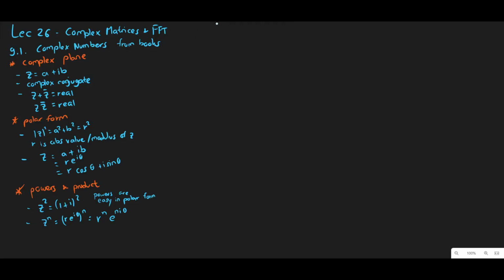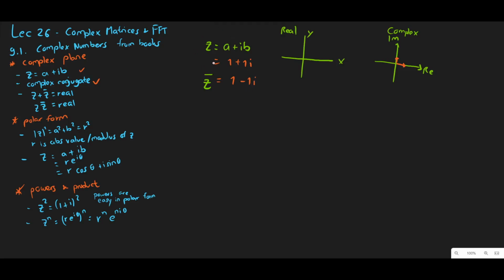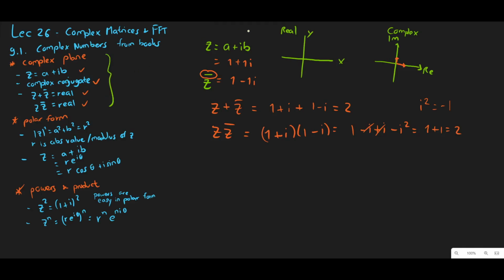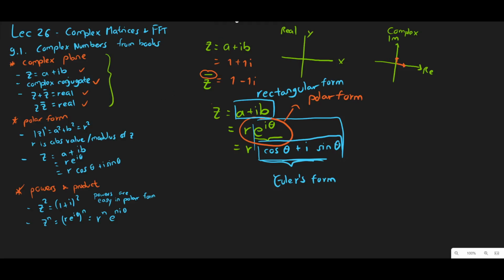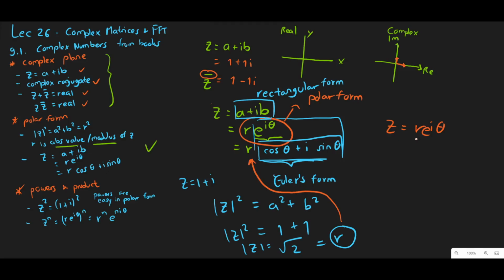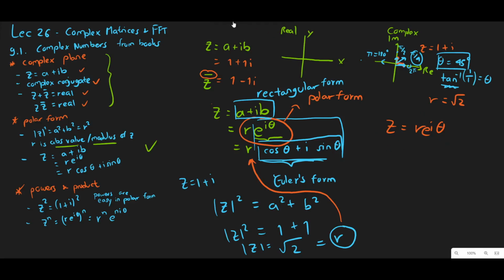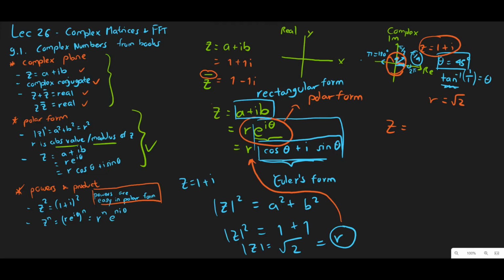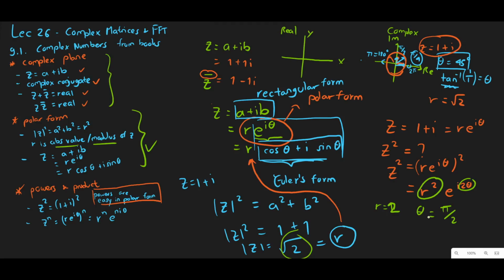Lec26a Complex Matrices; Fast Fourier Transform - Complex Number 1/2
My own review of MIT18.06 Linear Algebra Lecture 26 Complex Matrices; Fast Fourier Transform